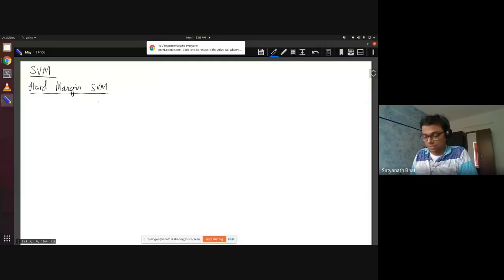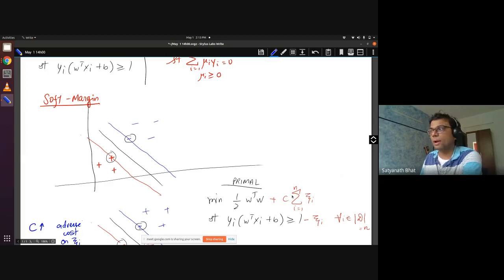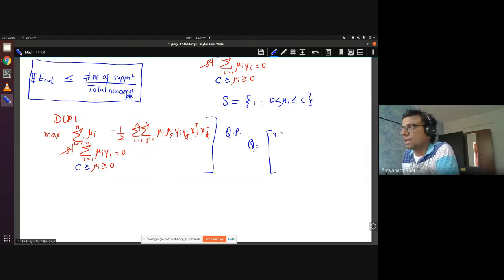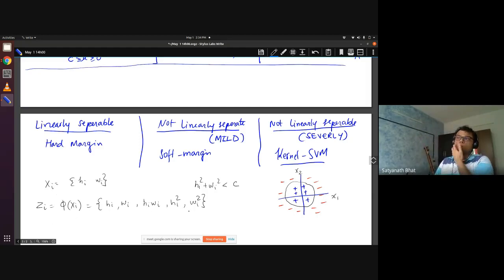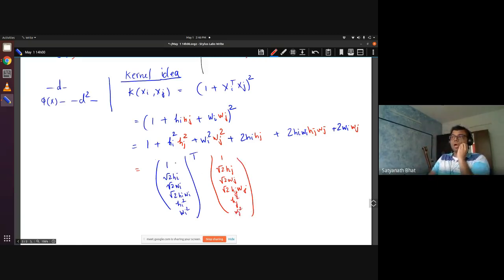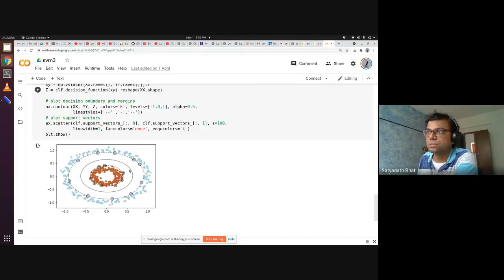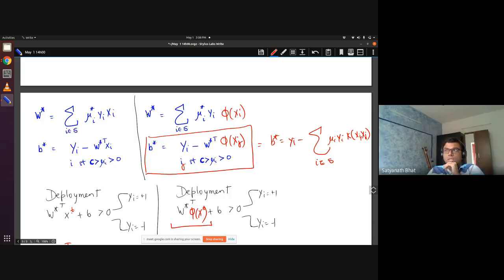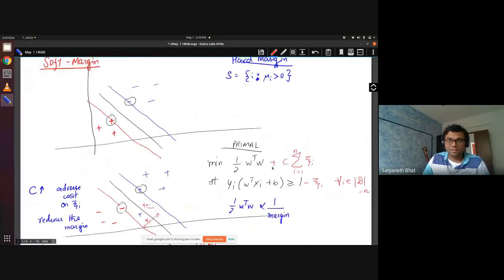Lecture 38 ML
Soft- Margin SVM
Kernel SVM